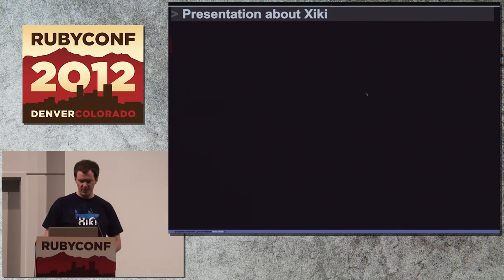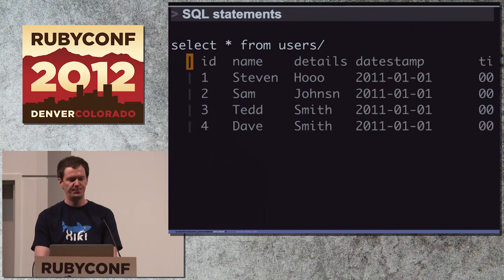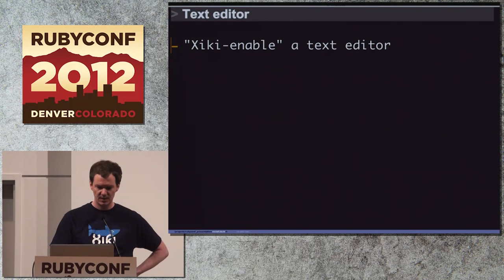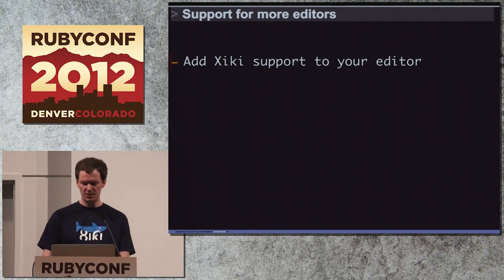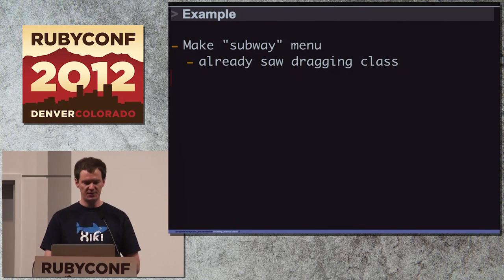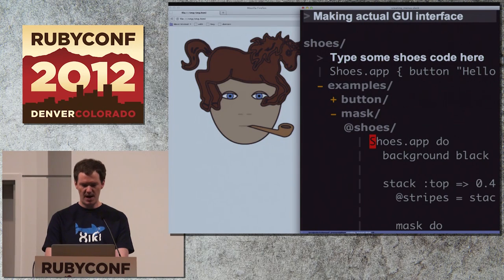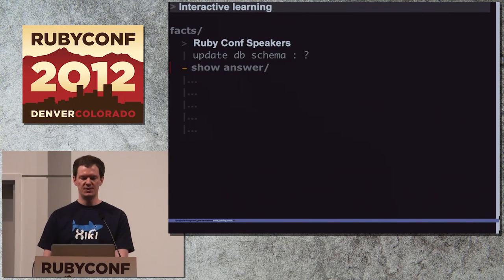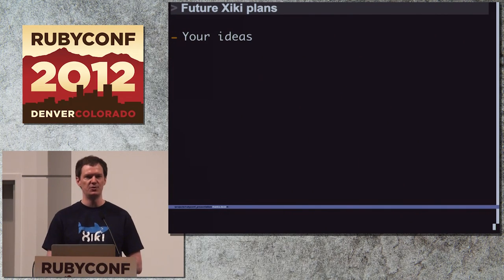Ruby Conf 12 - Xiki: the Rubyfied Next-Generation Shell by Craig Muth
The shell console hasn't changed in 40 years. Time for an update. Use Ruby to make commands that have menus, that you can navigate with the keyboard or your mouse. Type commands anywhere, not just at the bottom prompt. Control your rails apps, web browser, databases, and other tools. Type wiki elements like headings and bullet points. Xiki is implemented in ruby. Make new commands out of simple ruby classes.